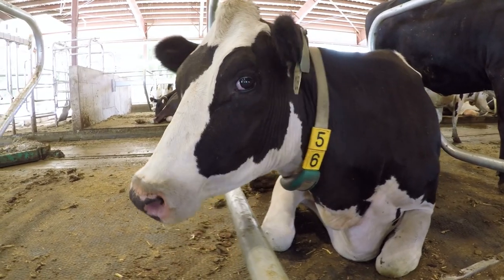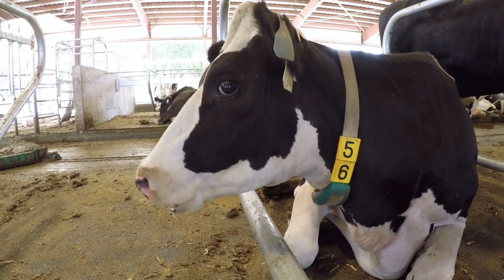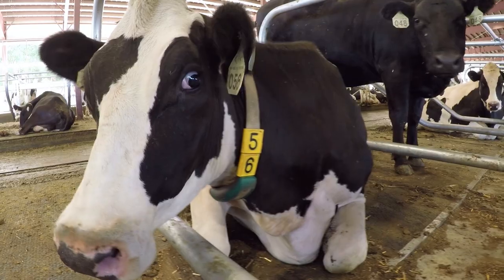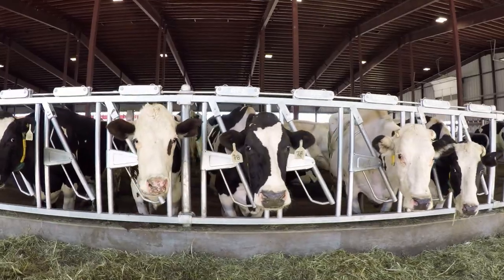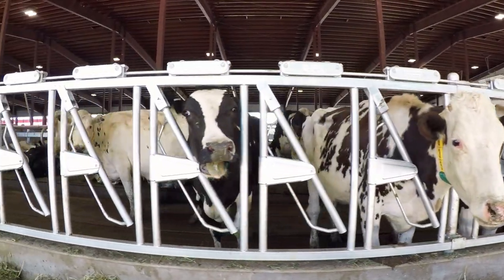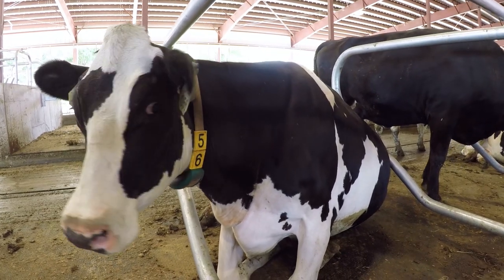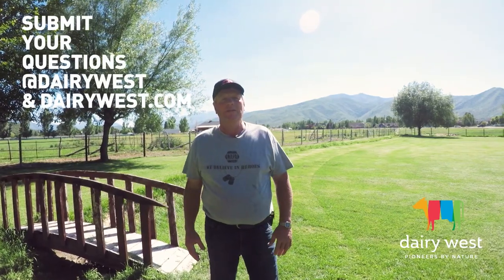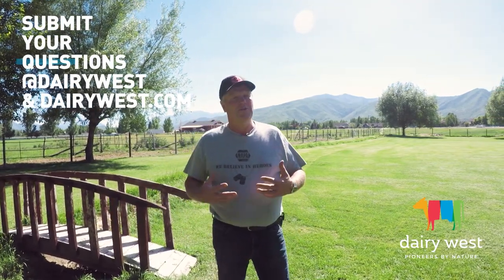Ask a Farmer: What are the collars cows wear?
Have you ever wondered what those collars on cows are for? They’re pretty similar to the activity trackers we wear on our wrist. Dairy farmer Grant Kohler explains.